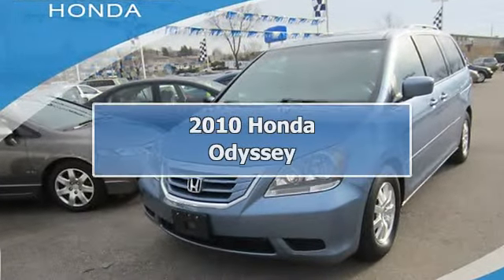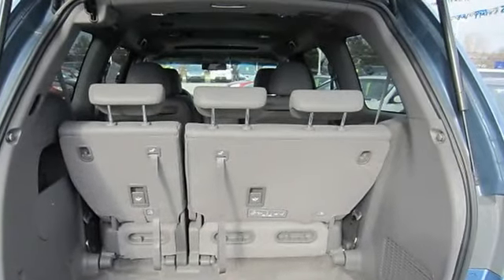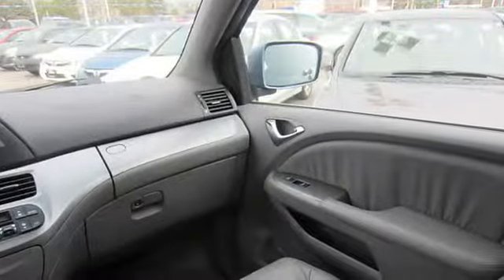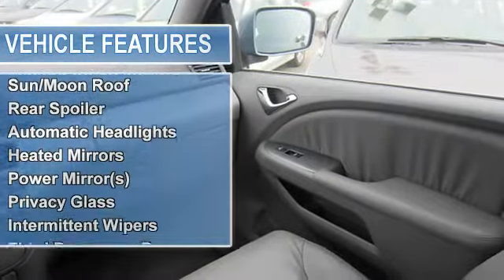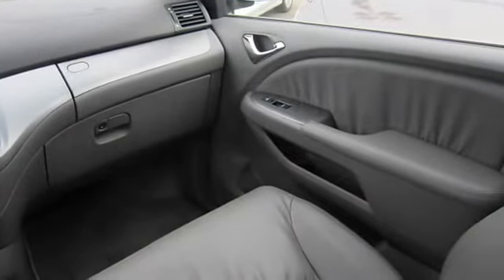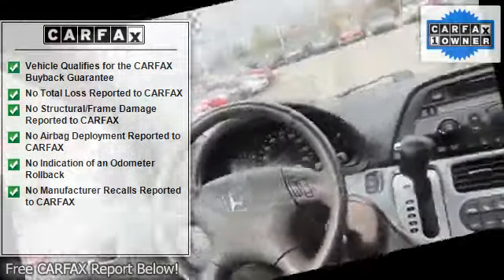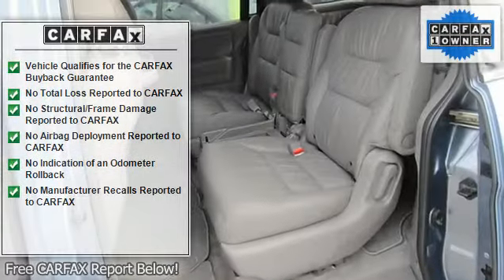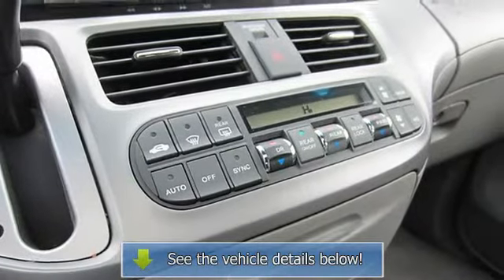2010 Honda Odyssey - Wilde Honda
Wilde Honda
1603 E Moreland

For Sale: 2010 Honda Odyssey
VIN: 5FNRL3H62AB056405
Engine: Gas V6 3.5L/
Drivetrain: FWD
Transmission: Automatic
Mileage: 36,075
Color: Ocean Mist Metallic (exterior)  (interior)

Features:
2010 Honda Odyssey Mini-van, Passenger.